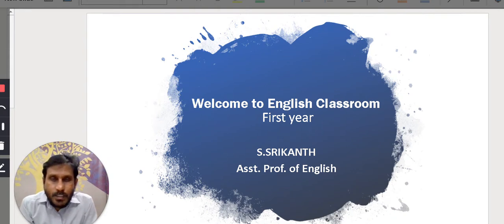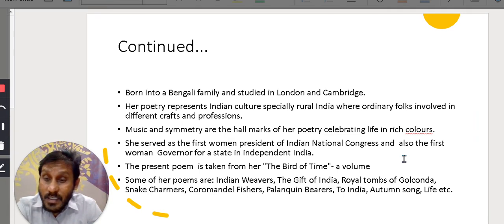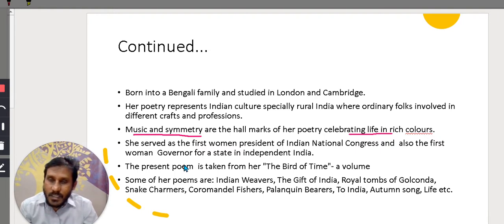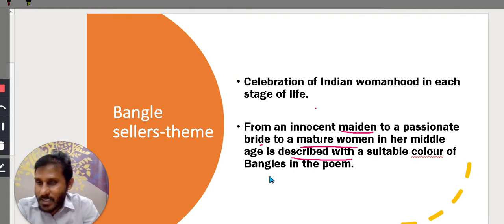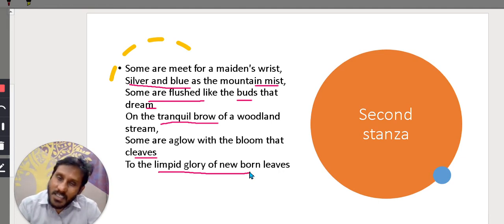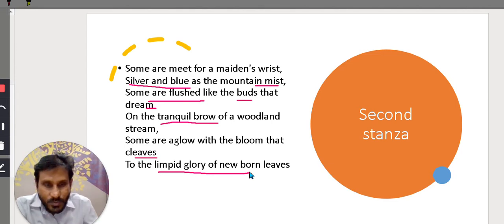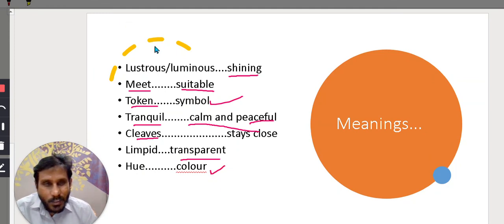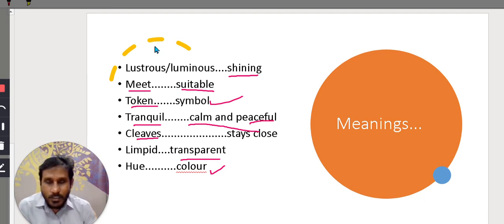Bangle Sellers- Poem| I st Yr/ I SEM |MGU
One of the celebrated poems of Sarojini Naidu- Bangle Sellers represents Indian womanhood through Bangles. She uses Simile and Metaphor in the poem.
Thank you, viewers, for watching.